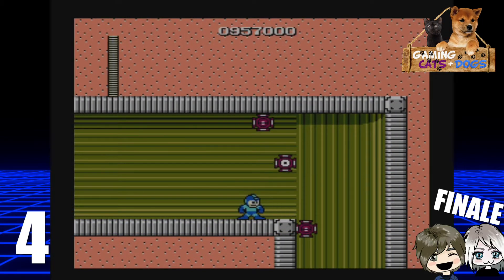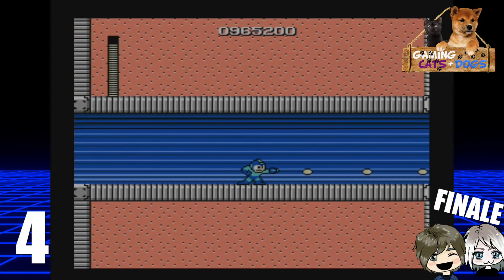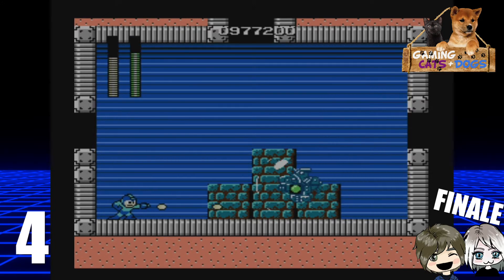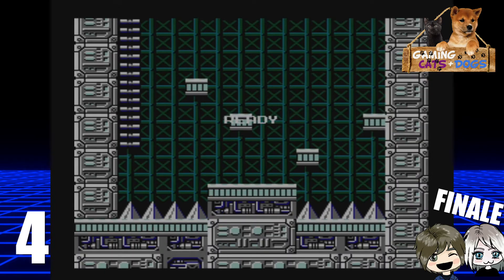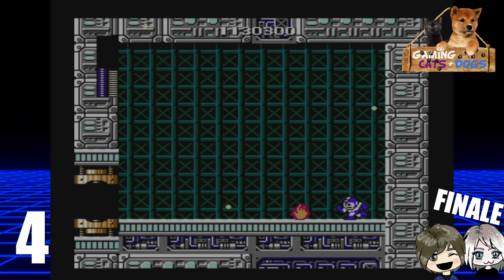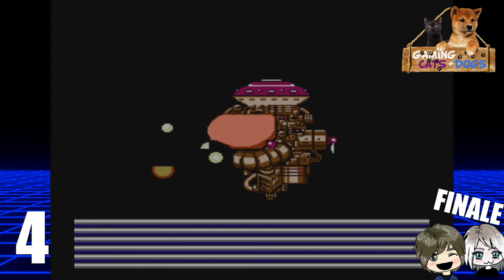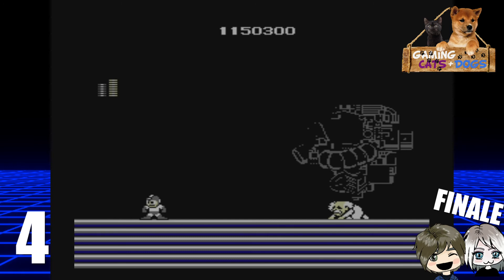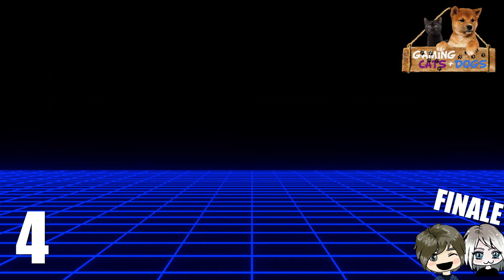Mega Man FINALE Schrottenfreude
It's time to finish Wily's Fortress and face the mad doctor himself! We hope you've enjoyed this short but sweet run of the original Mega Man. I was quite proud of this playthrough.

All Pupcorn content is recommended for ages 13+